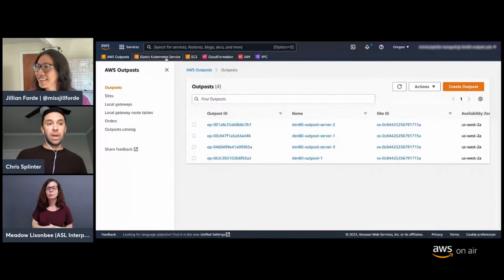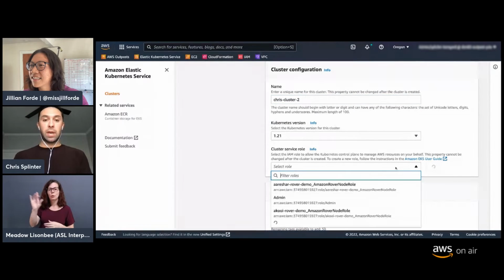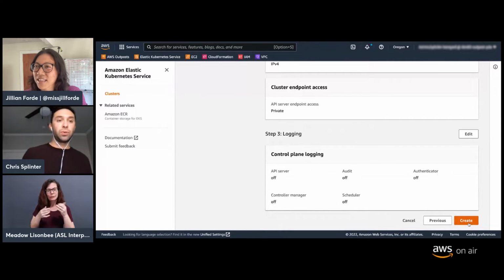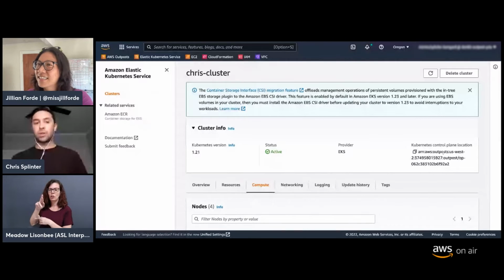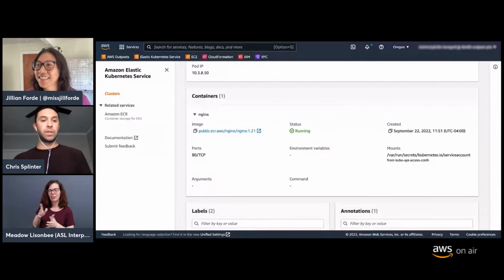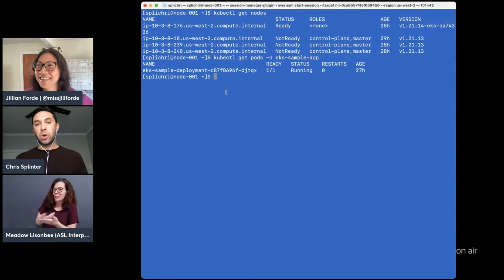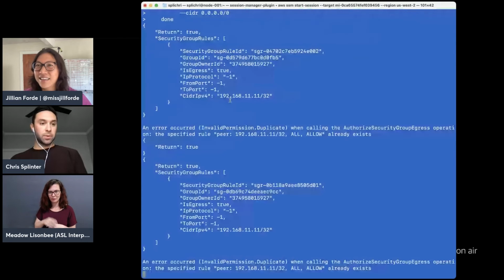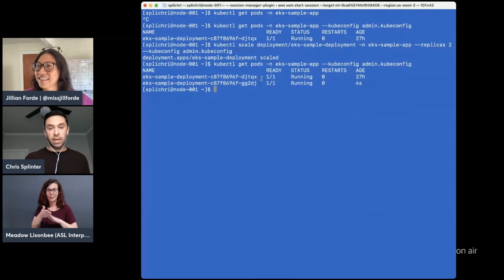AWS On Air ft: Amazon Elastic Kubernetes Service | AWS Events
Local clusters enable you to run the entire Amazon EKS cluster locally on Outposts, so you can mitigate the risk of application downtime that can result from temporary network disconnects to the cloud, such as those caused by fiber cuts or weather events. Because the entire Kubernetes cluster runs locally on Outposts, applications remain available, and you can perform cluster operations during network disconnects to the cloud.